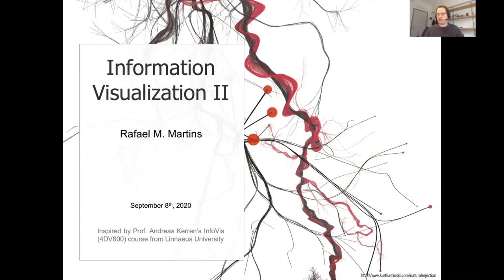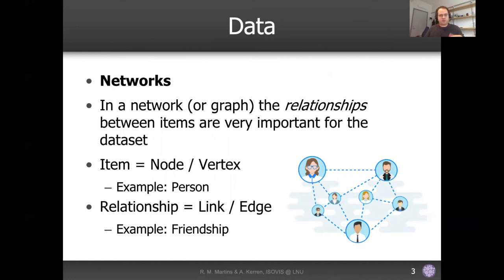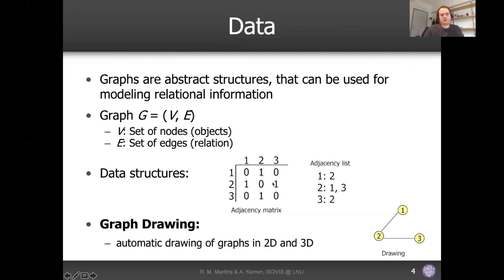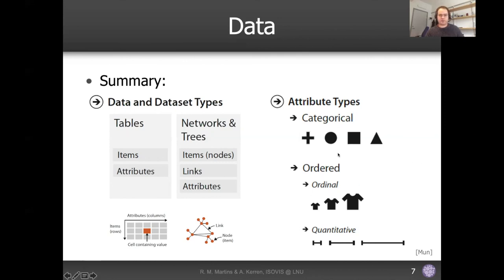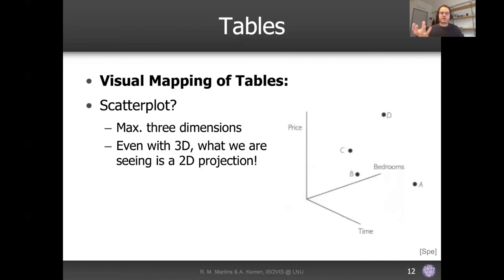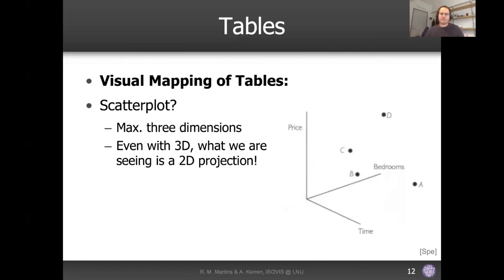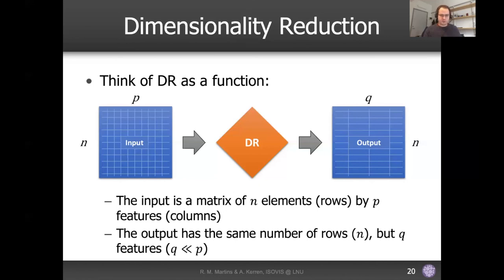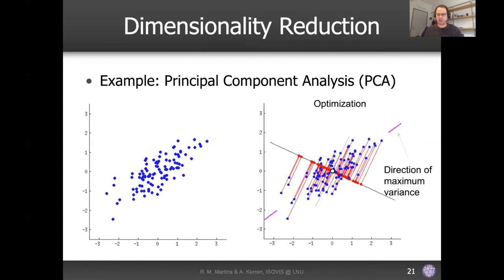4DV807 / Lecture 2: Information Visualization II